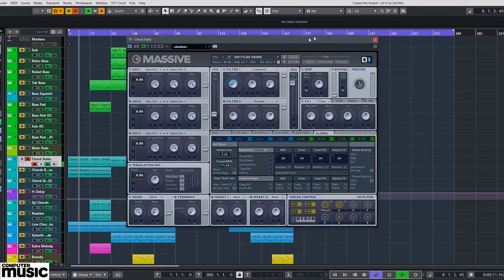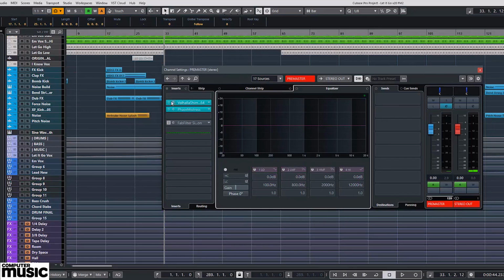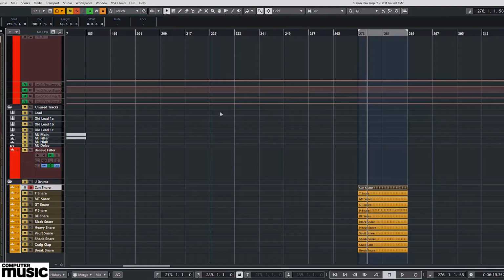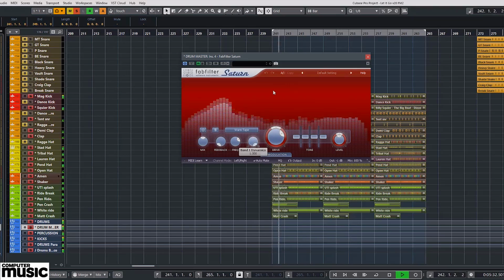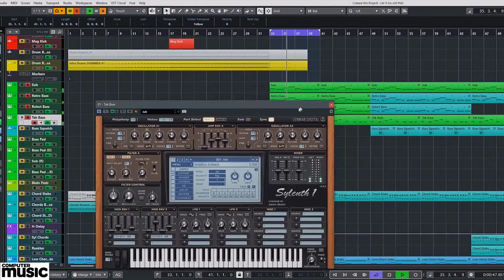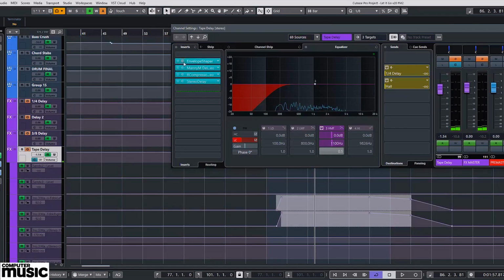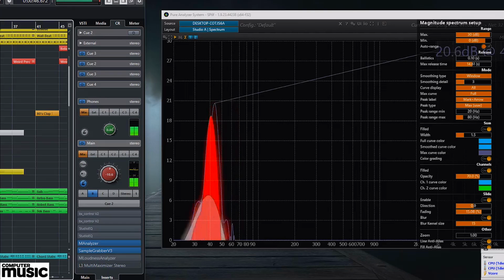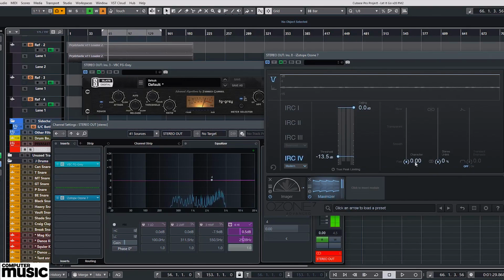Producer Masterclass | Matrix & Futurebound | FULL